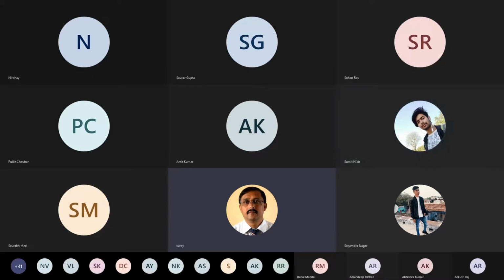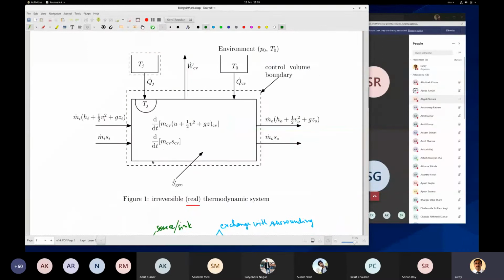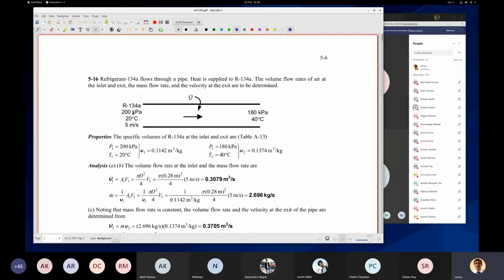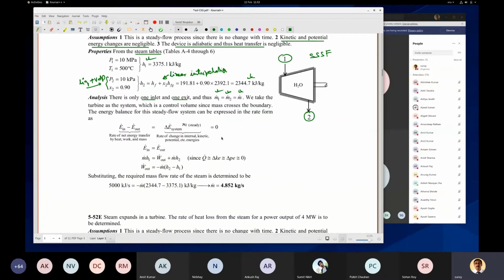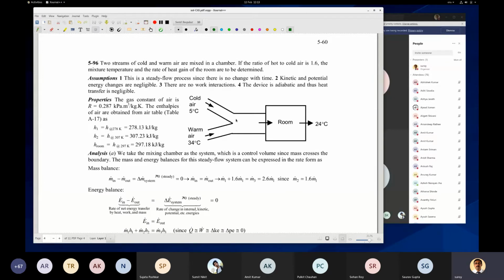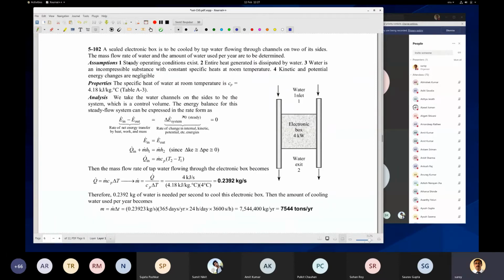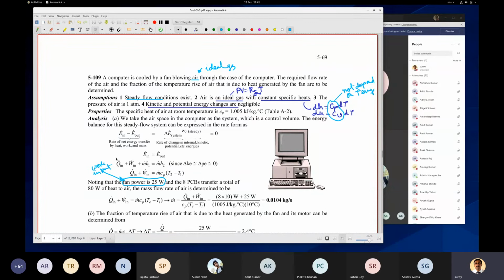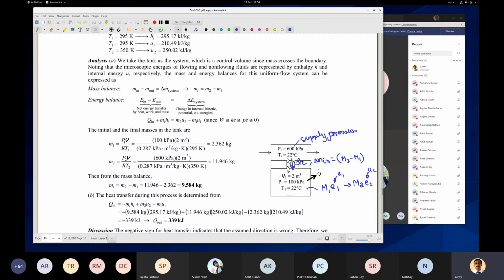Thermodynamics Lecture 16 by Prof Subhransu Roy-12-02-2021